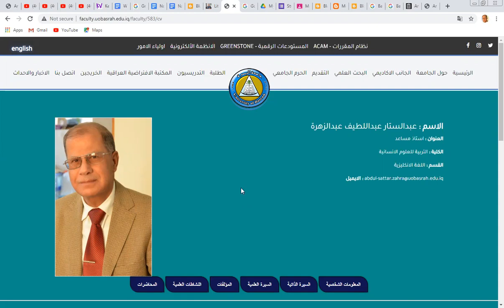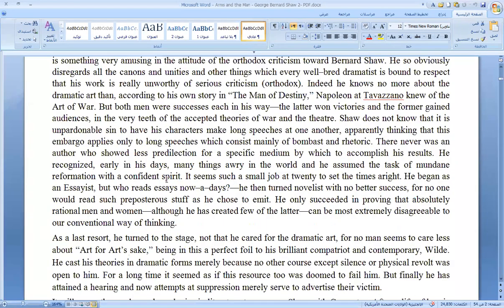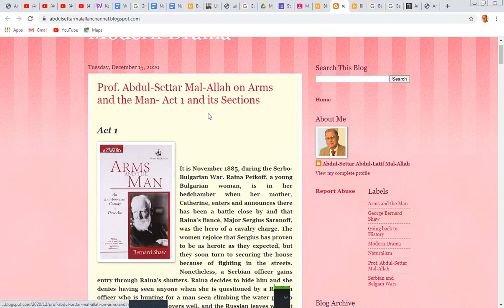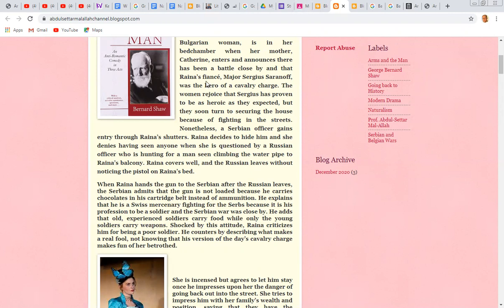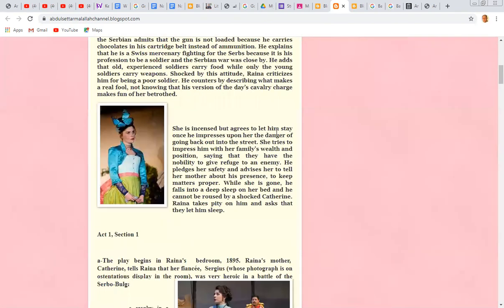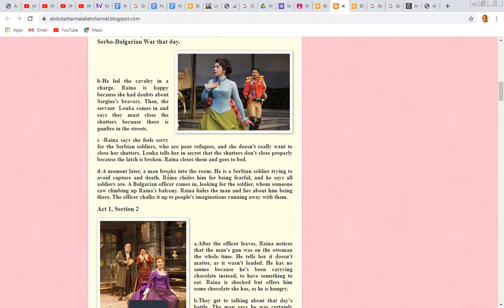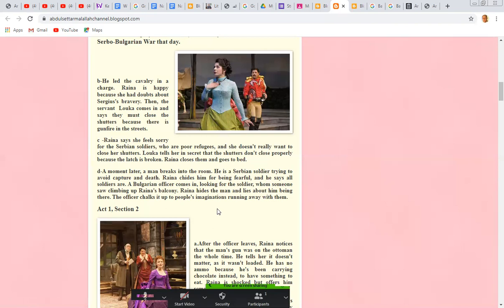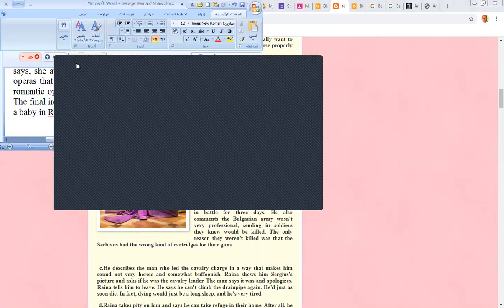1 Introduct Act 1 two points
This is the Introduction to Arms and the Man - Act One
Please follow the following links of the today lecture